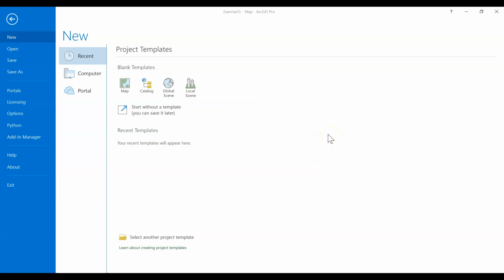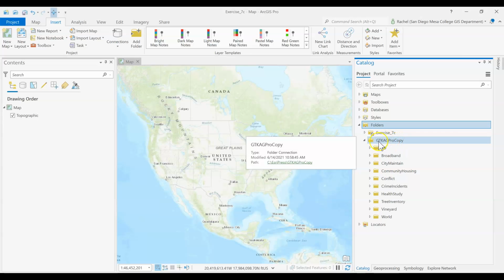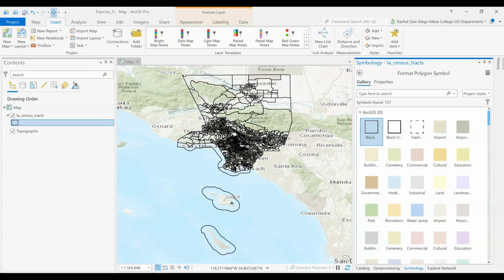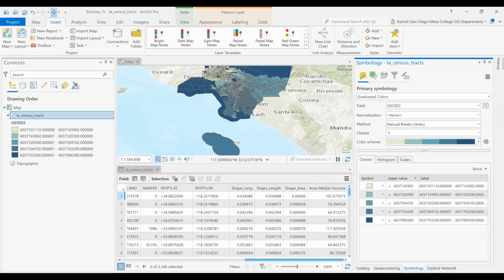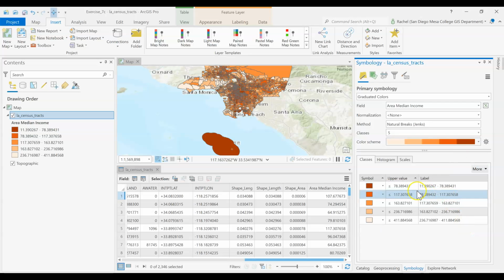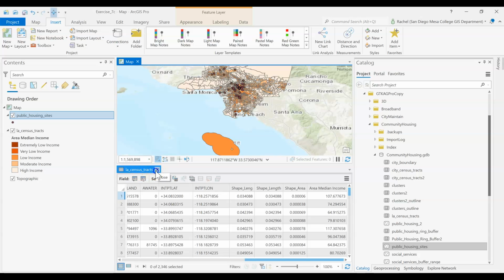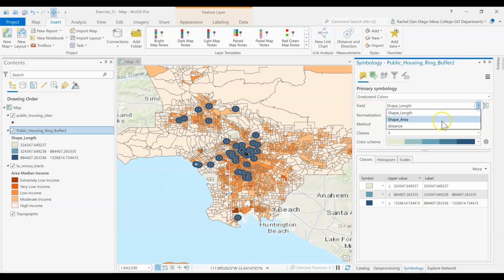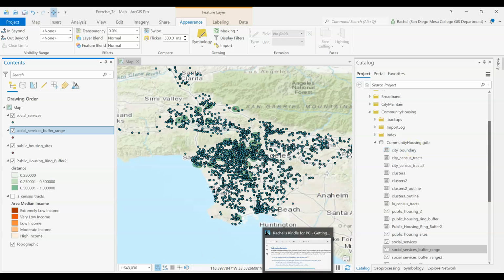GISG 110: 7c start fresh if window shuts down